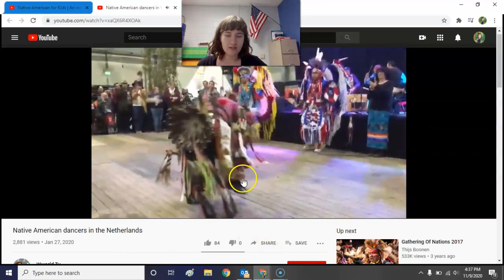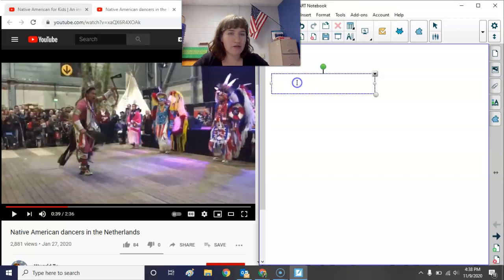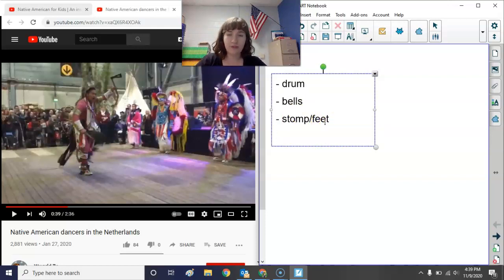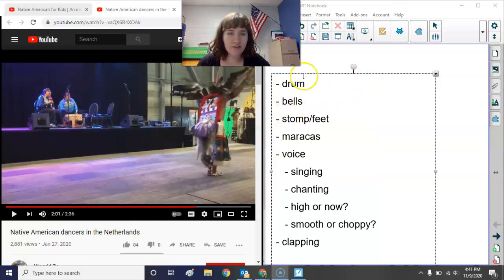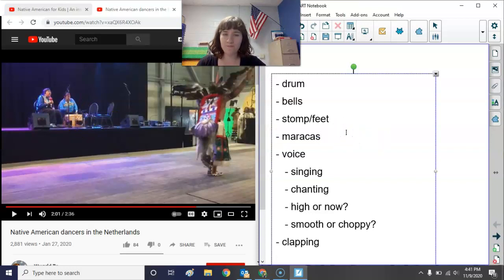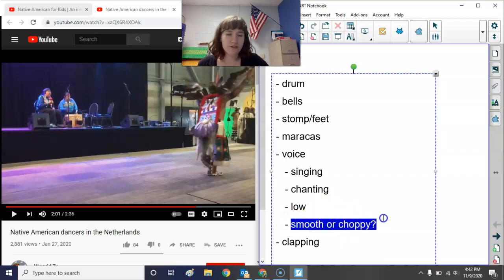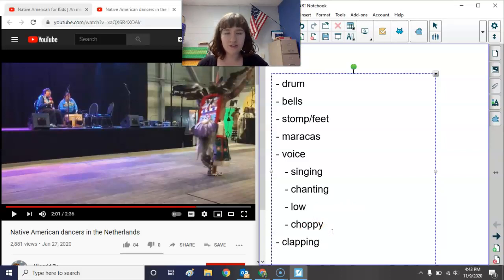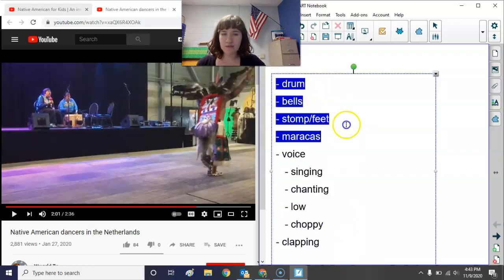Native American Music #1